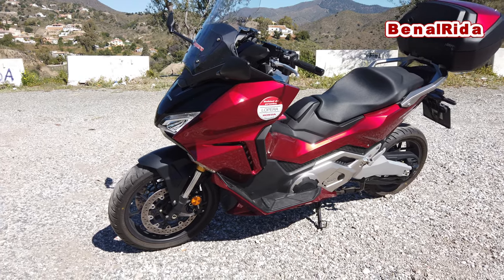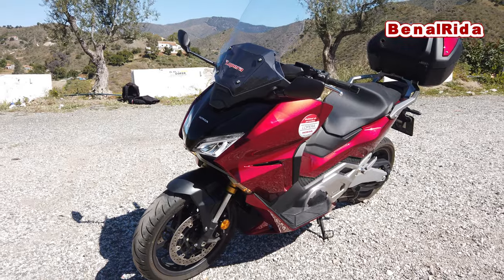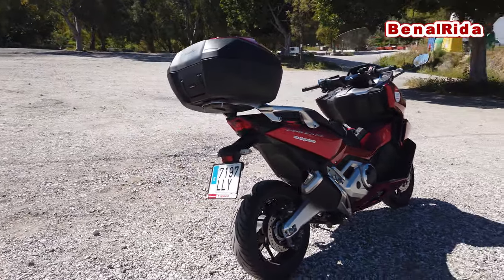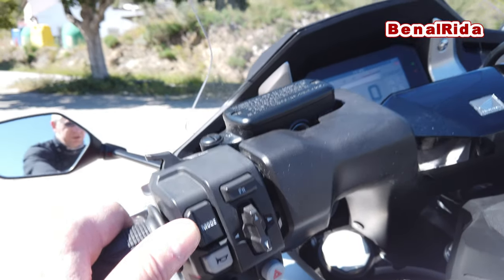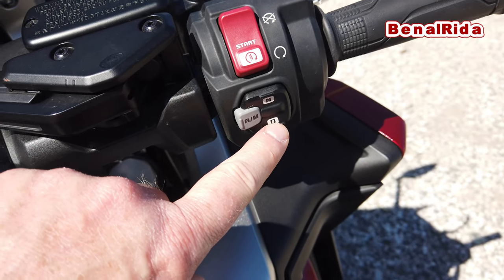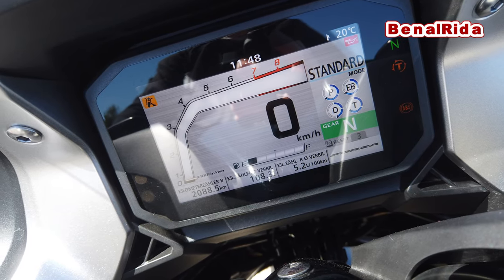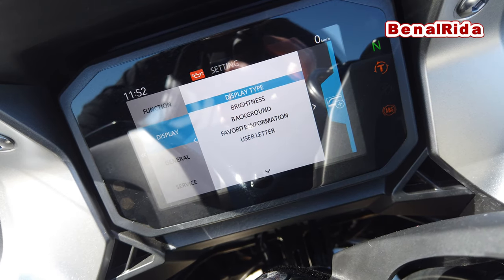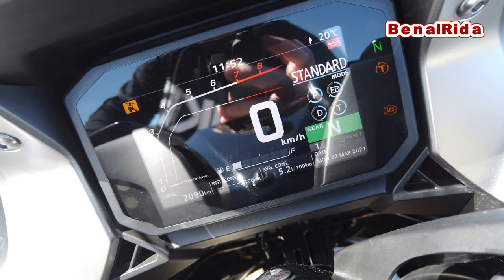Honda Forza 750 (2021) 🏍️Test Ride, Review, Soundcheck, Acceleration 0 to 100 kph 🏍️ VLOG275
This is my test ride of the new Honda Forza 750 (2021) with DCT.

¡Gracias por la prueba de conducción de Honda Lopera en Málaga!

Index:

0:00 Start and intro
1:50 Walkaround and presentation
5:33 Controls
8:24 Display
14:26 Storage space
16:04 Soundcheck
16:50 Actual test ride starts
21:45 Acceleration test 0-100 kph (0-60 mph)
22:05 Highway riding
27:23 City riding
28:39 Conclusion